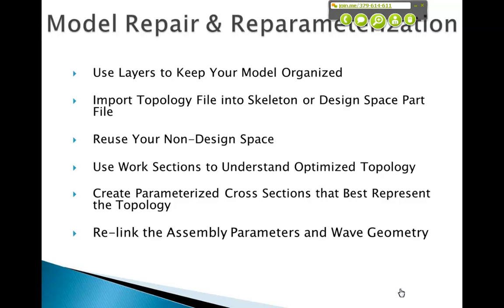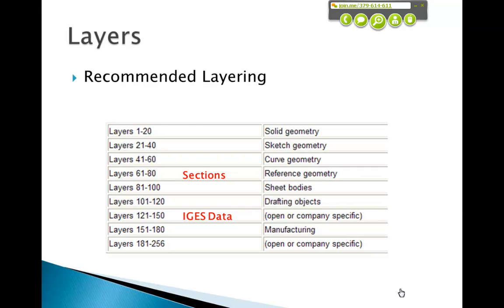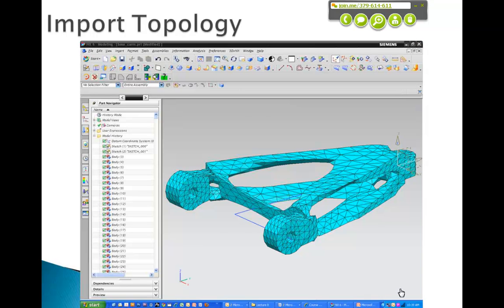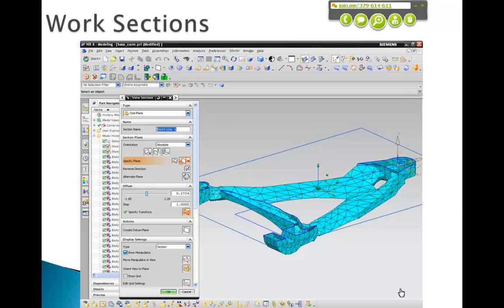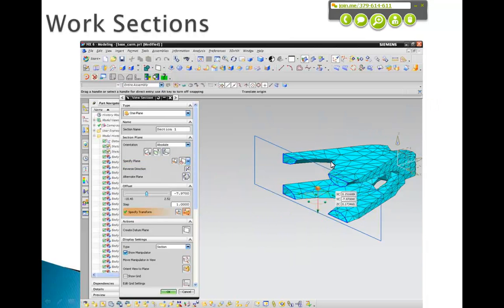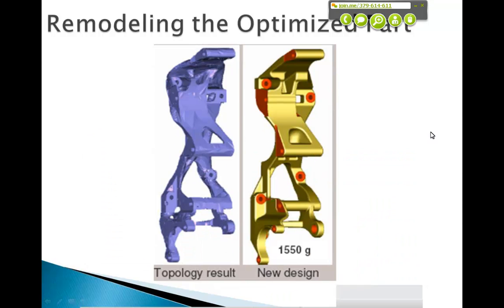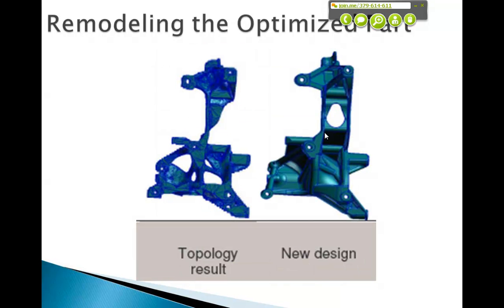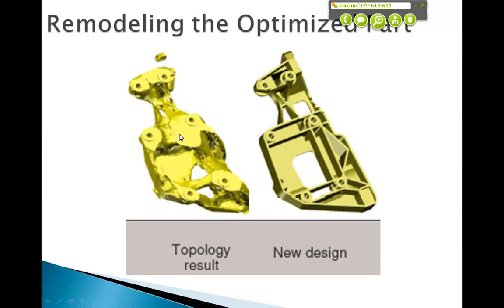Lecture Thursday Oct 6th, 2011 Part 2 of 3